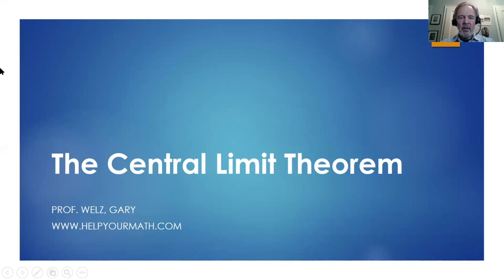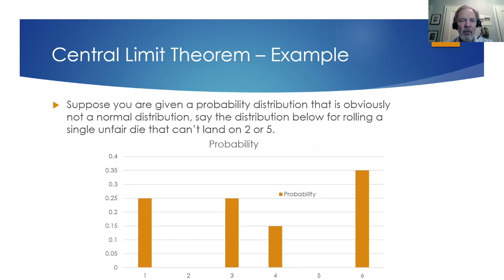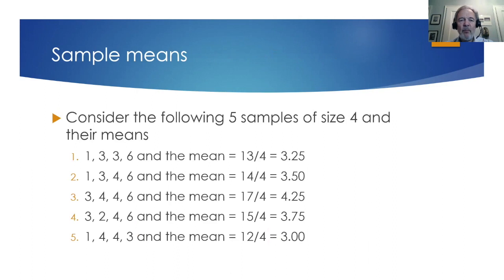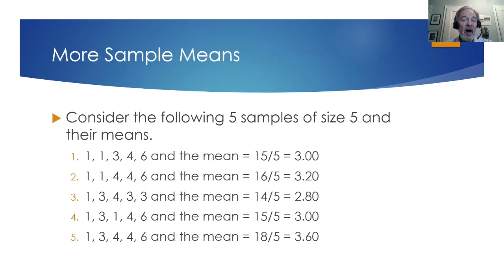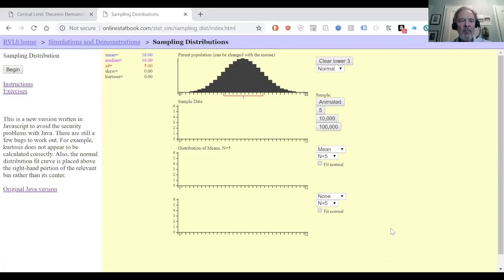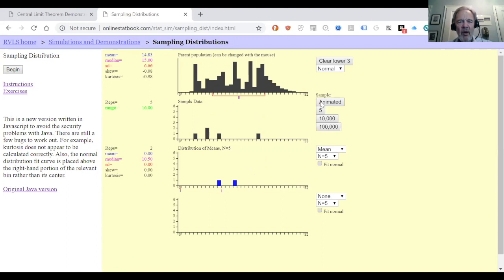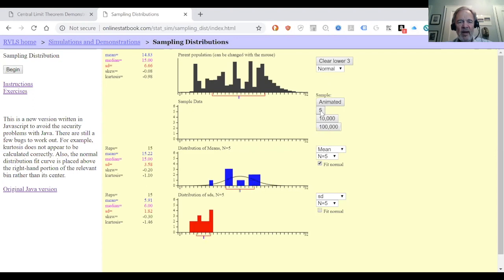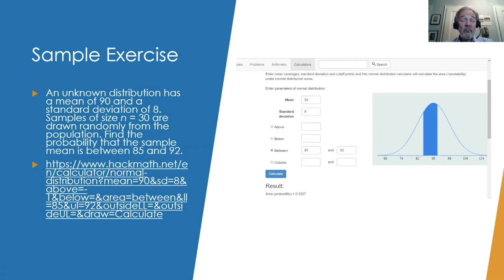Introduction to the Central Limit Theorem